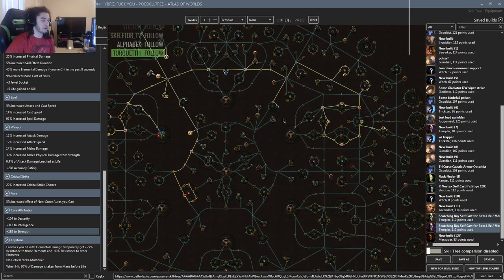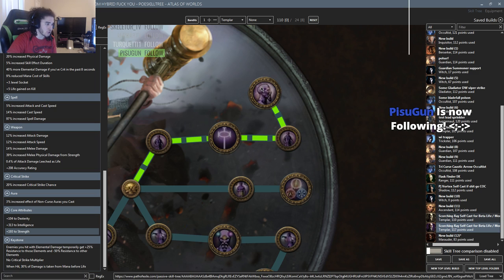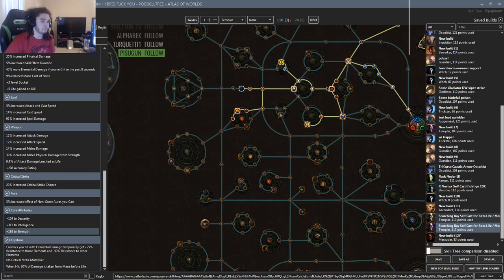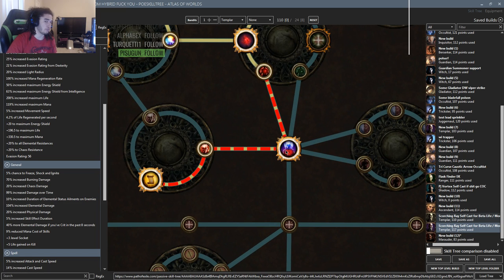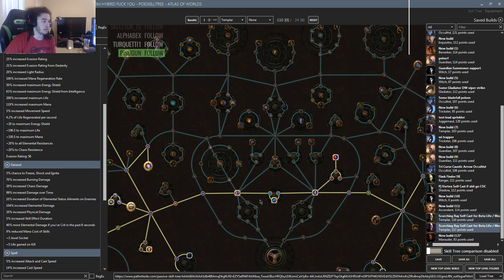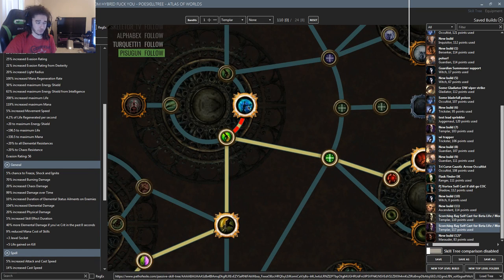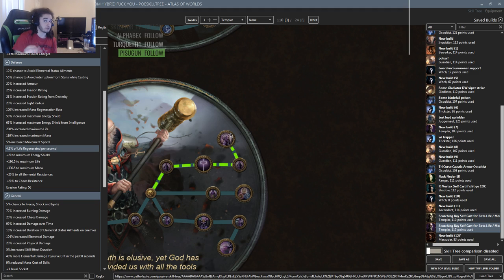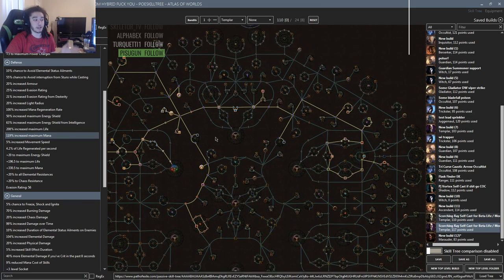Path of Exile - BETA Starts Today - I'll be testing out Scorching Ray & DoT Changes!